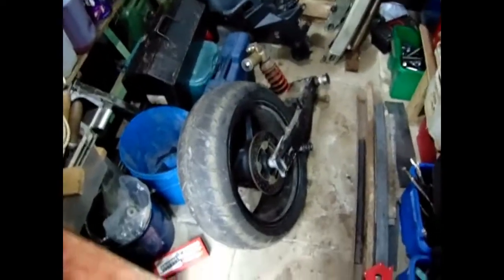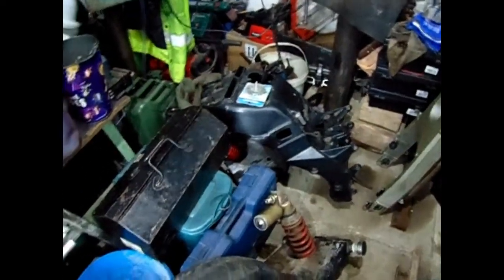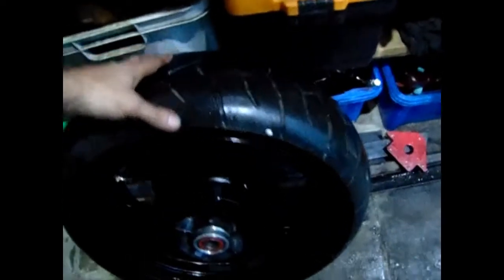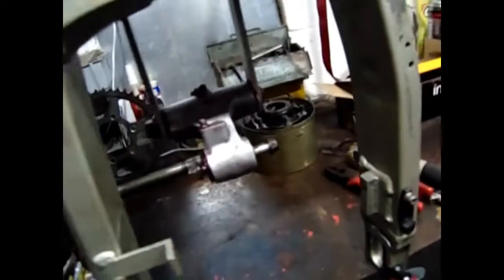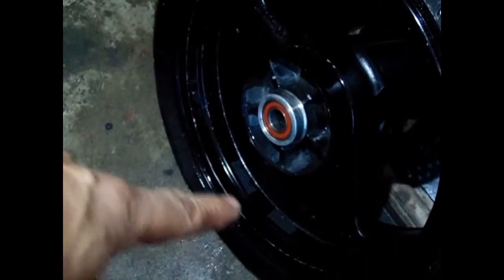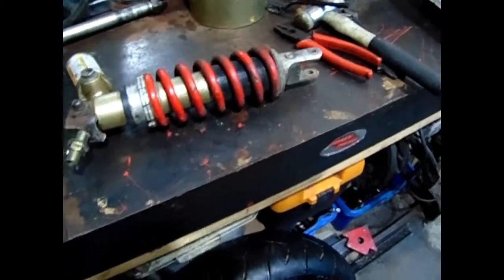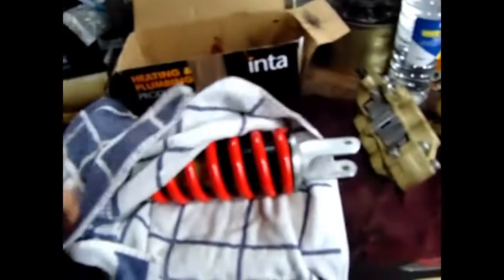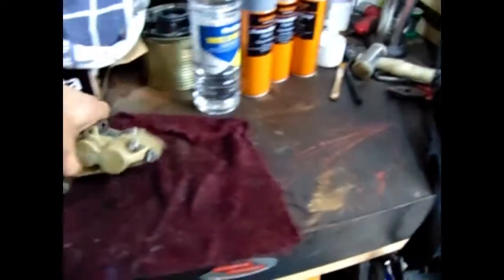ZX12R SHOCK REFURB LOOKS LIKE NEW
Shock took about 6 weeks to be done, the new rod was a bespoke one and its that what took the time. Re-painted body, powder coated spring, polished ally bits, serviced, new rod installed, rebuilt and re-gassed. I have left my front forks for those to be re-conditioned